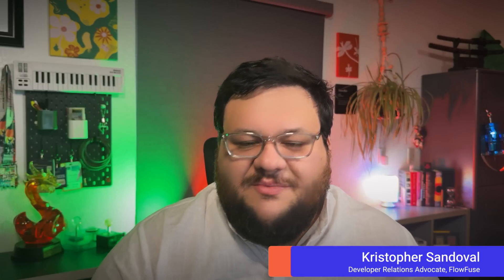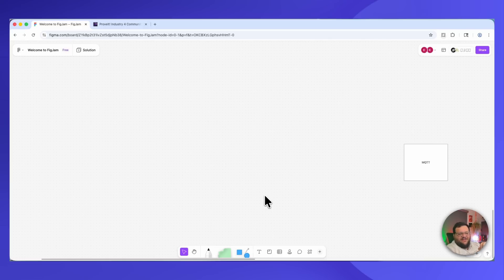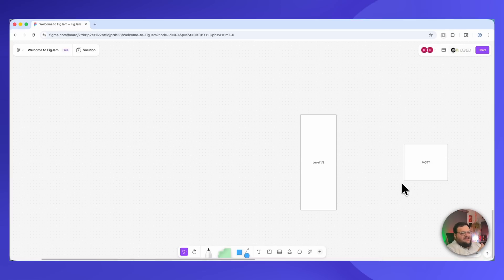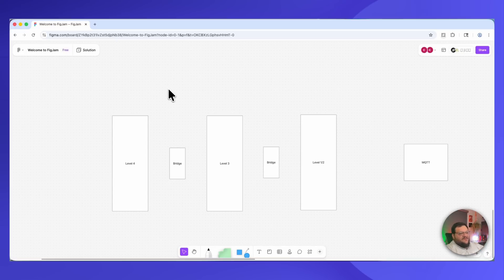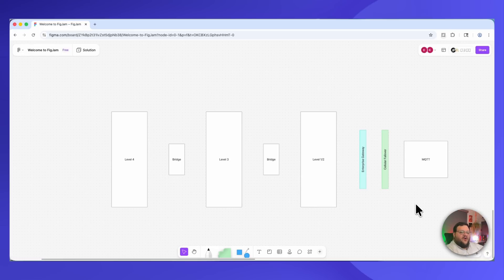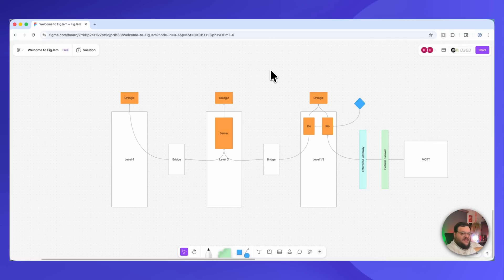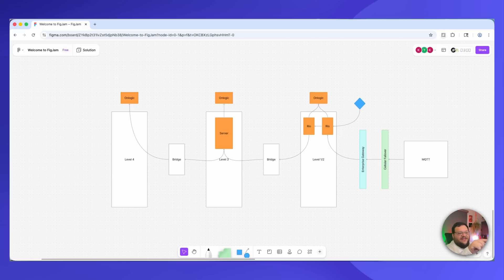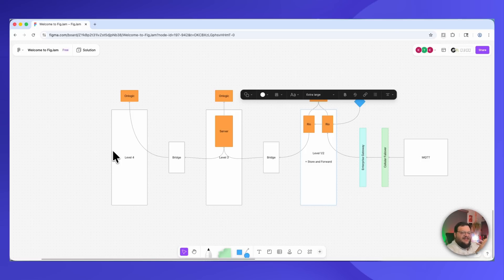The Road to ProveIt! 2026 Part 1 - Getting Started and Planning Architecture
FlowFuse is headed to ProveIt! 2026 - and we'd love to share the build process for our demonstrations as we prepare for the show. Today, we're going to dive into the early stages of this process and show how we're planning the ProveIt! demonstration architecture.